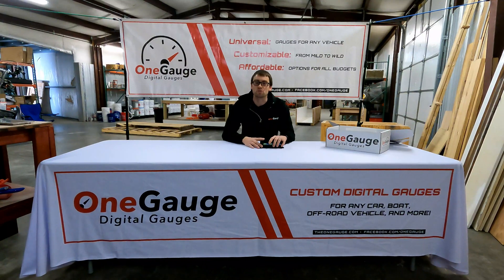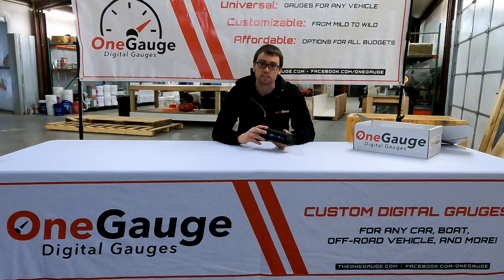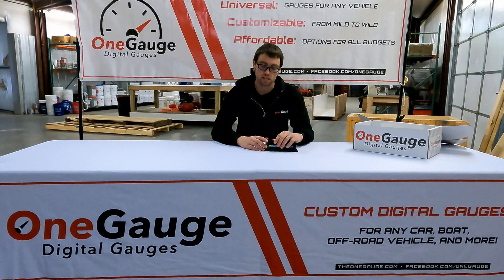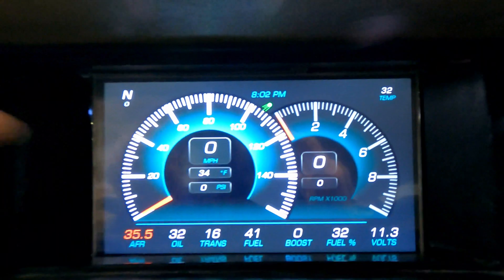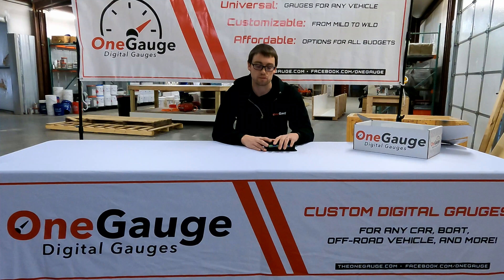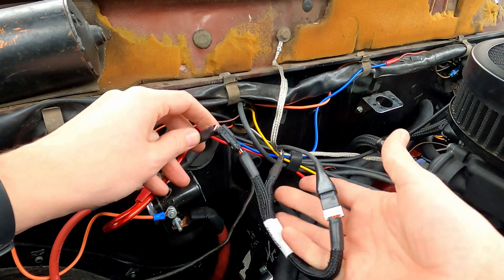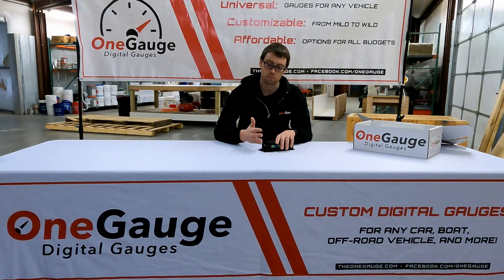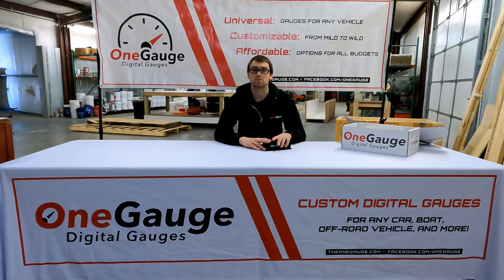OneGauge Can Bus Communication for your Aftermarket ECU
Most aftermarket ECU options offer a Can Bus output for dashes like ours. This two-wire connection lets you see all of your critical engine data on your OneGauge dash and is plug-and-play!

To see a list of compatible ECUs, please check our website. We try to update often, but if you're working with an ECU not on this list please reach out and ask!